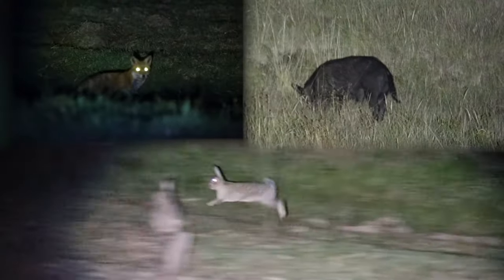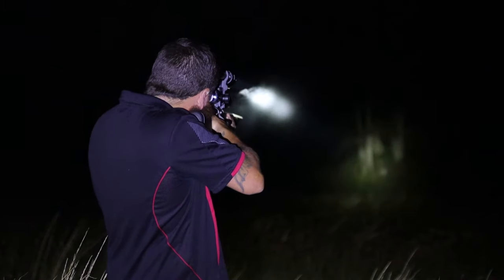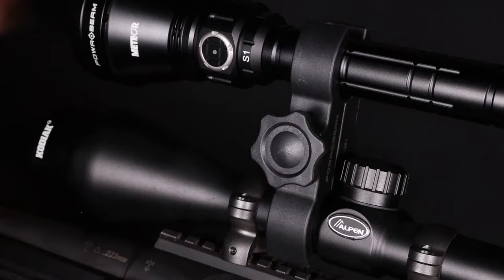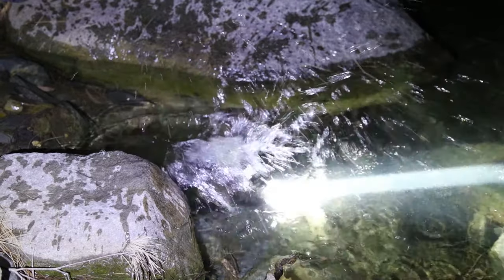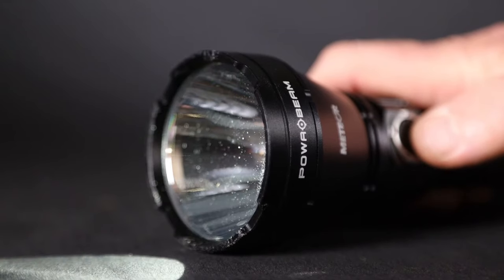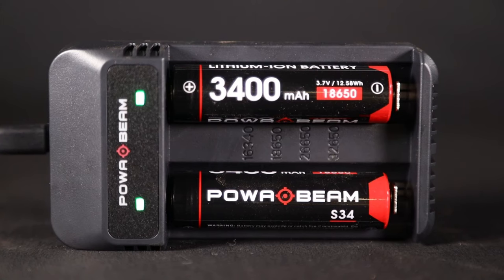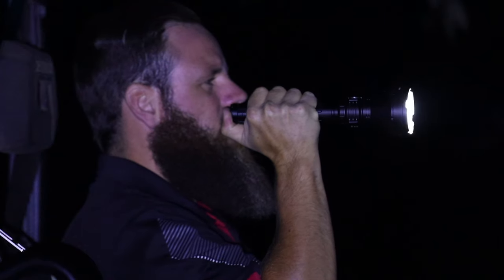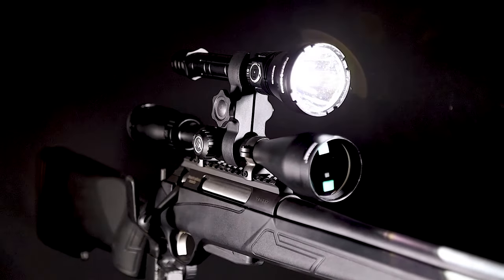Powa Beam Meteor S1 Torch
The Meteor S1 is ideal for weapon mounting via scope mount.
It has a massive beam distance of 1300m and a high performance output of 1200Lm.
Featuring a customized Osram LED specifically designed for long throw, the Meteor has a rear and side switch with memory function, momentary -On and quick strobe functions, and milled from aircraft-grade aluminium.